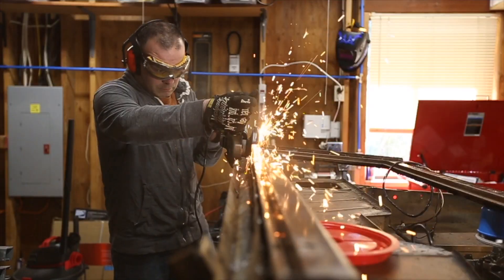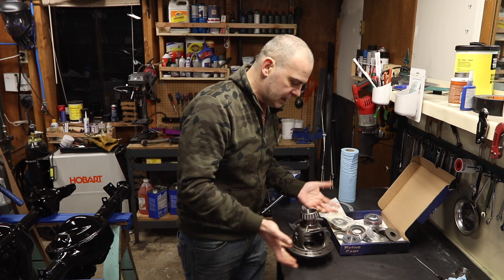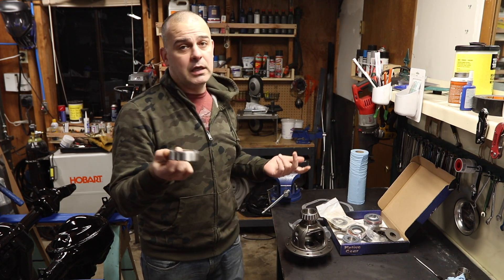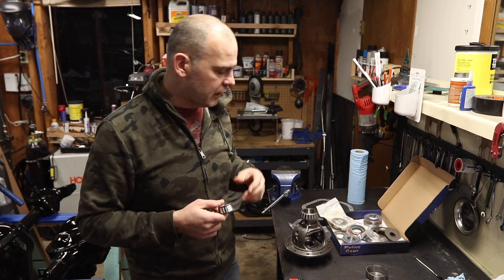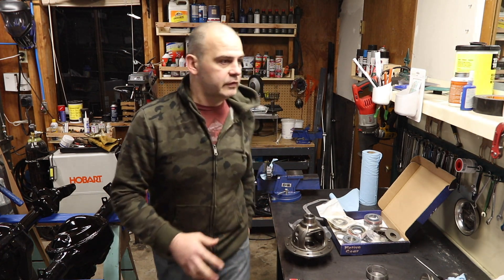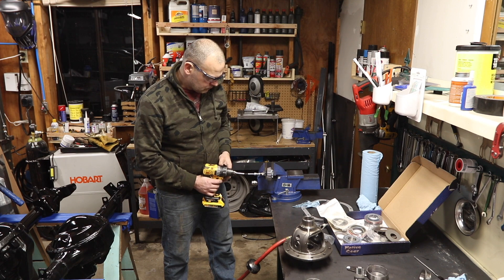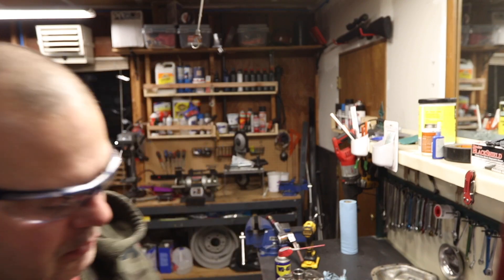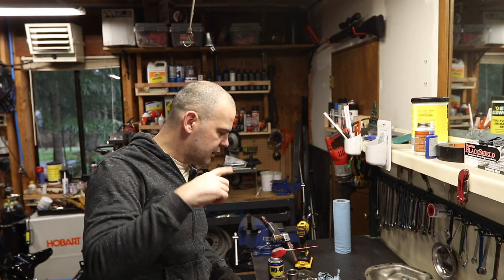3.21 - Making Set Up Bearings - Part 3 of Gears and Axles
It's not an easy job but you only have to do it once.

For any Dana axle rebuild where you are changing the carrier bearings, this is a must.   You basically order an extra set of bearings (except inner pinion bearing) and machine a tiny bit of material off the inside in order to modify it form a press-fit to a slip-fit.  This way you can easily adjust your shims to get the correct pattern on your gears and then you can press on the "real" bearings.